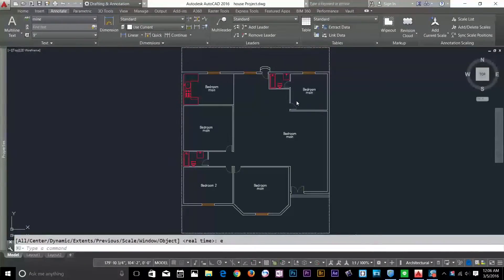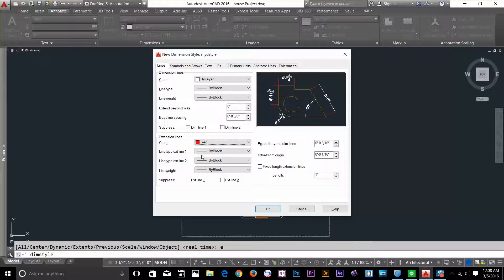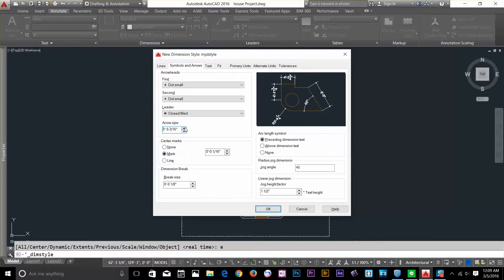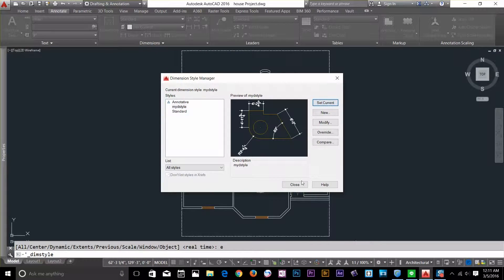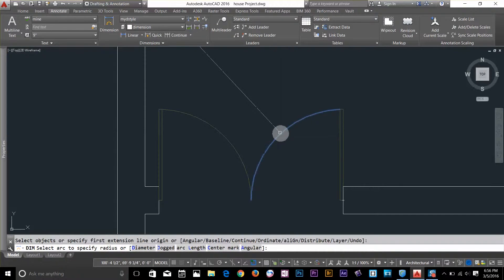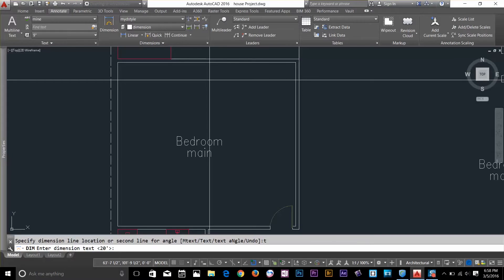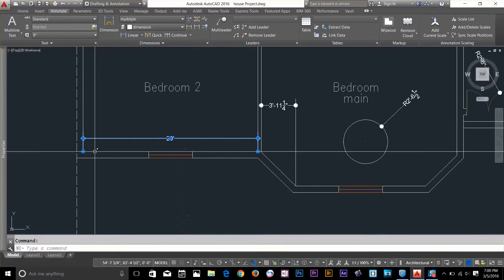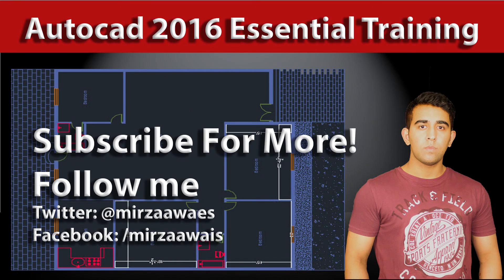Making Dimension Objects and Editing AutoCAD Training Tutorial 29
In this Video i will Explain dimension command how to create dimension and how to edit them. we will go through with the dimension style command in AutoCAD 2016.. and i will explain in depth about these Commands in AutoCAD 2016 Essential Training.